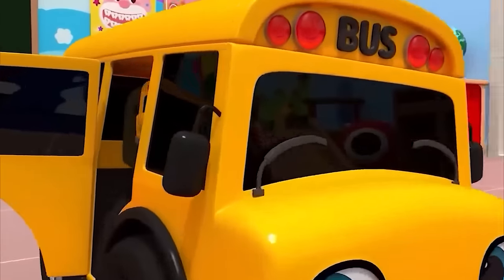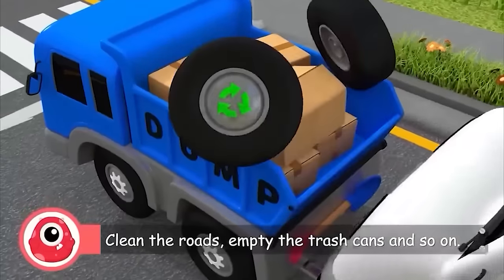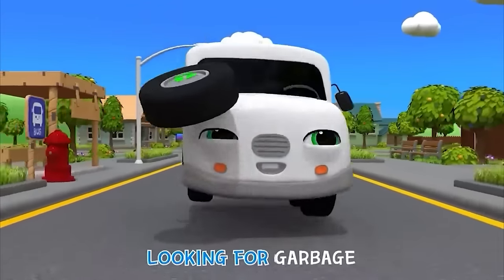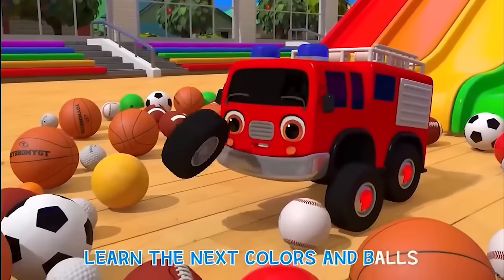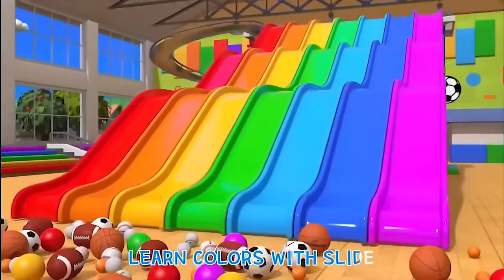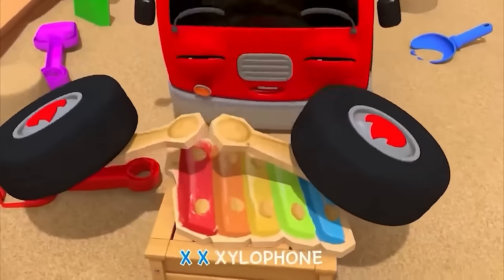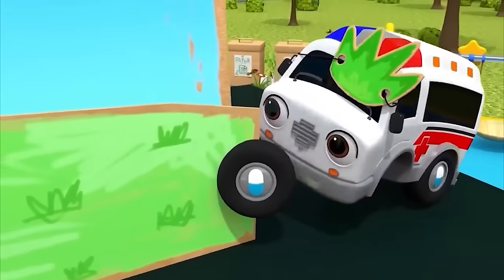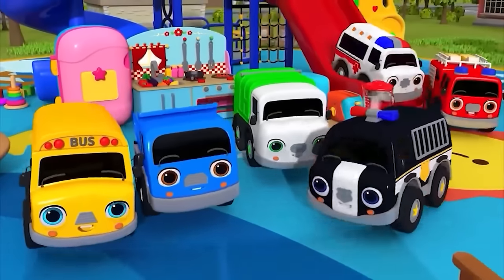Wheels on the Bus - Baby Toddler Songs - Nursery Rhymes & Kids Songs 2